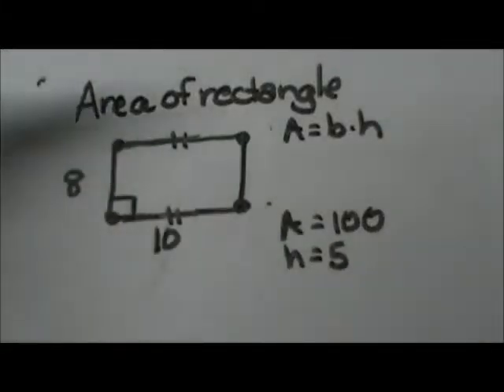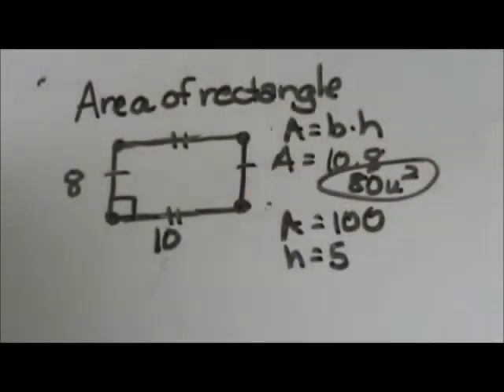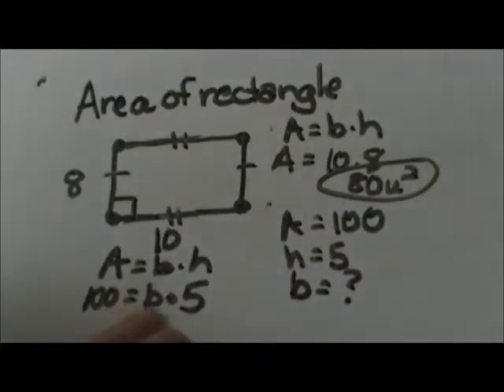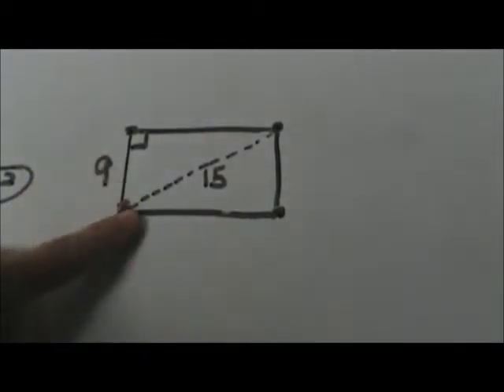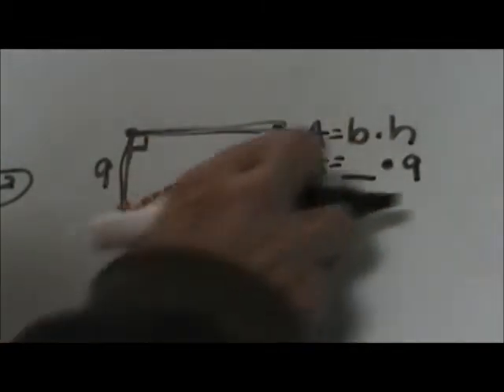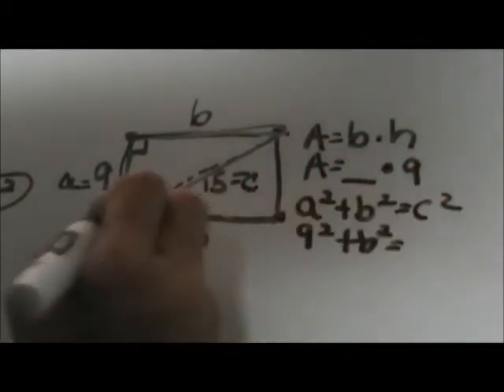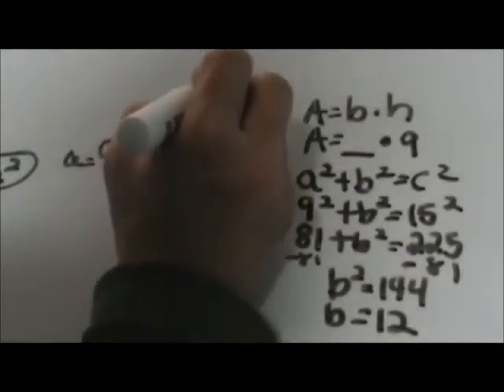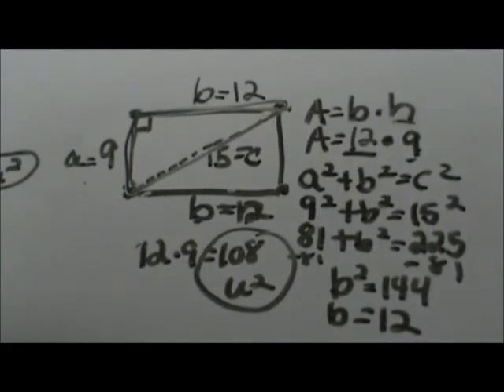Area of a rectangle-Geometry Help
Step by step directions for finding the area of a rectangle.
How do you find the area of a rectangle?
What is the formula for area?
What if you are given the area of a rectangle and need to find the base?
How do find the area of a rectangle and you are given the diagonal and height?